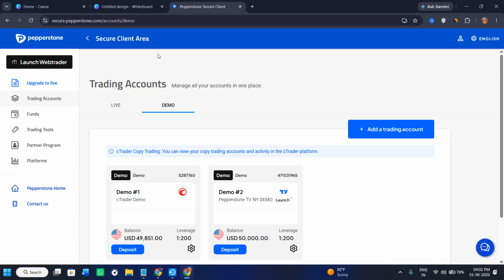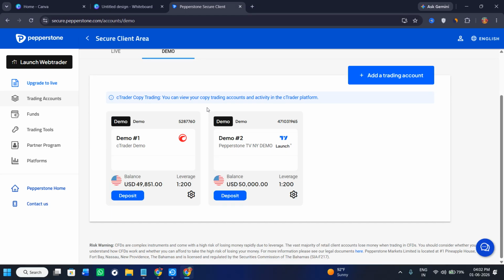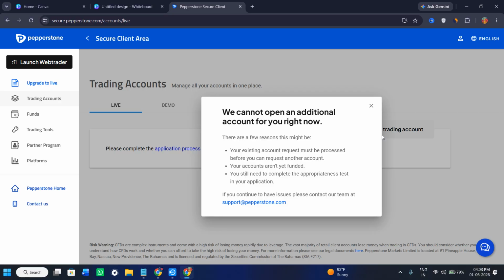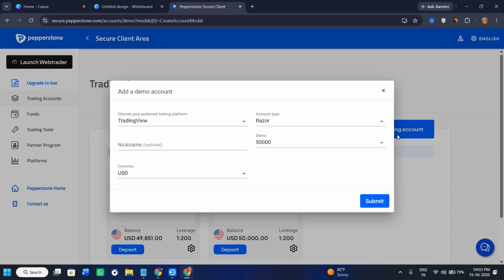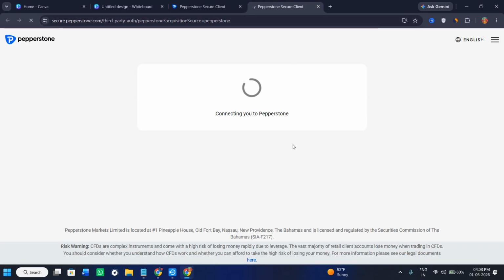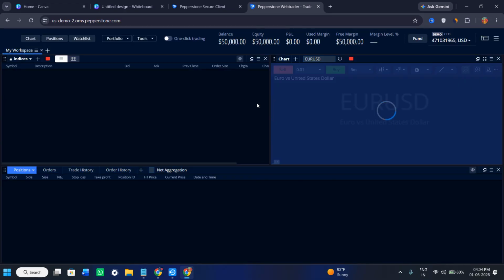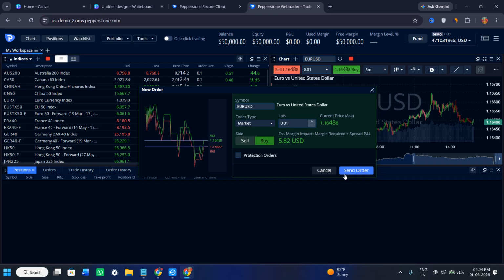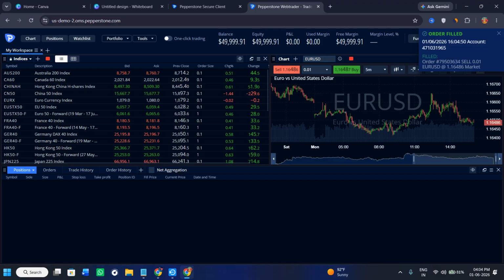How To USE Pepperstone [2026]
Welcome to Token Tutorials! In this video, I will show you How To USE Pepperstone [2026].